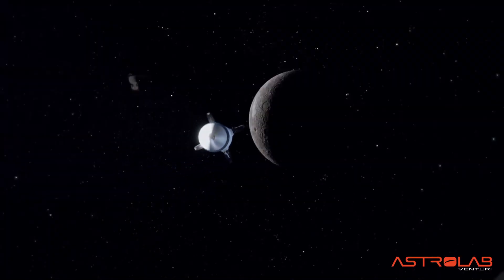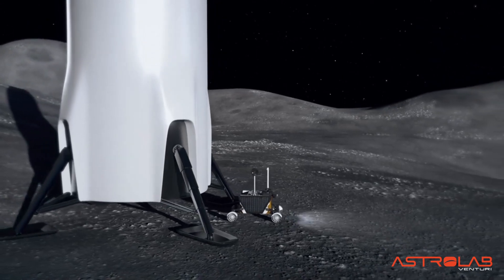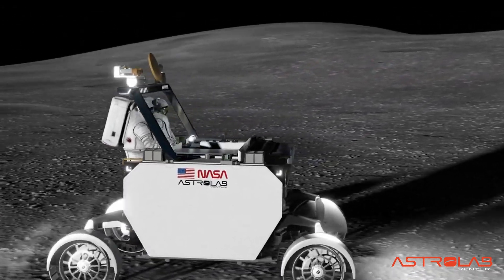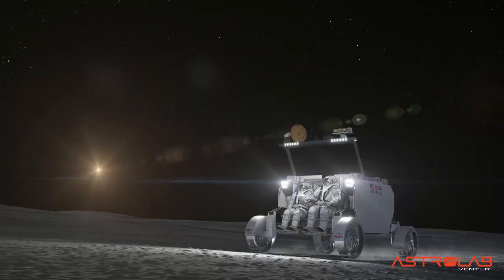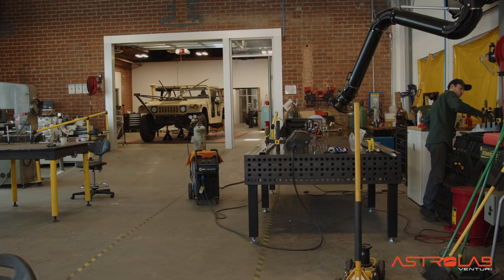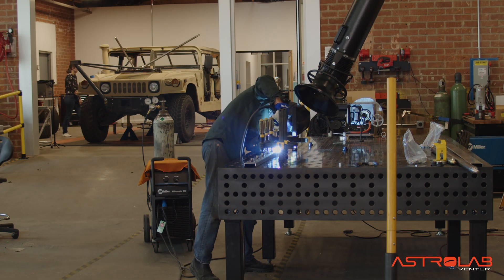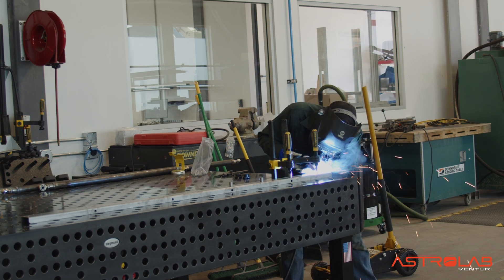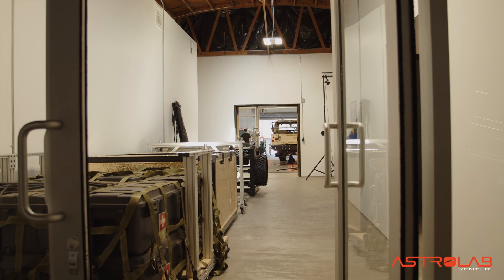Using a Humvee to Test Our Lunar Rover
We're outfitting a Humvee to put our lunar rover's sensor package to the test! The trial will ensure FLEX is ready to drive autonomously in the Moon's extreme conditions.